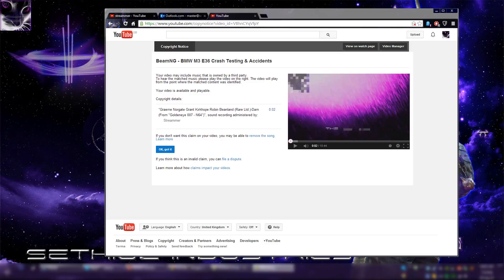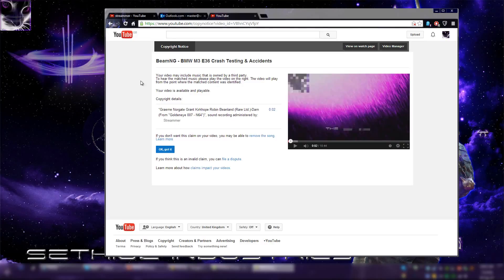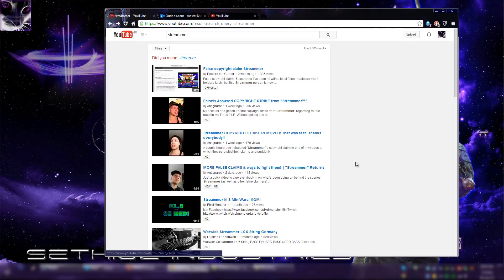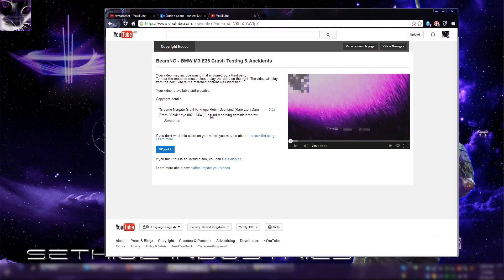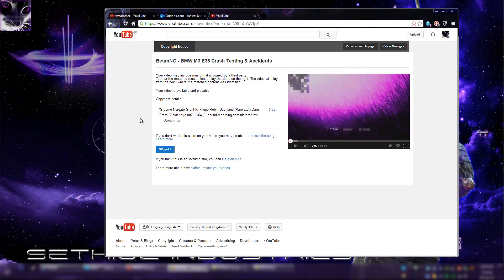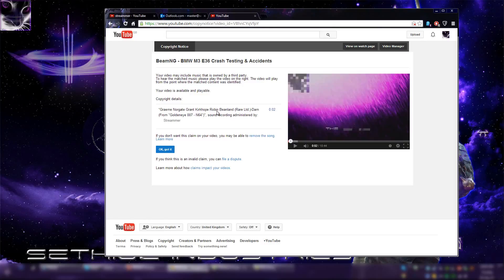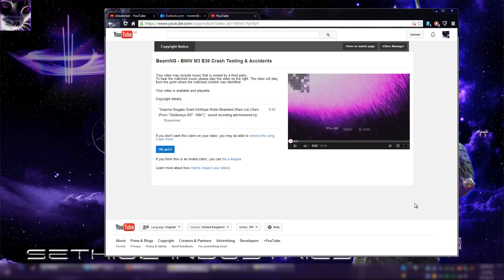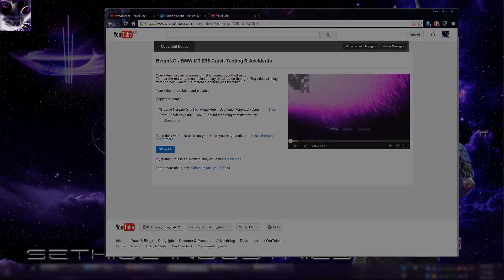"Streammer" Filing false claims on Youtube content / videos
Here's a short video of a jerk called "Streammer" who has been filing false claims on content that he does not own. This started in 2014 September, lot of people has been getting those false claims. So here's explanation why this is happening and explanation that those really are false claims.

i've had those jerks before and they all get banned from youtube eventually, this time he tripped over WRONG person, i'm in partnership with one of the biggest Youtube networks and instead of sending a youtube dispute, i contacted the Network's support directly, they always reply within 48h and their support will contact Youtube staff directly, so things will move real fast and this jerk Streammer will be dealt with soon.